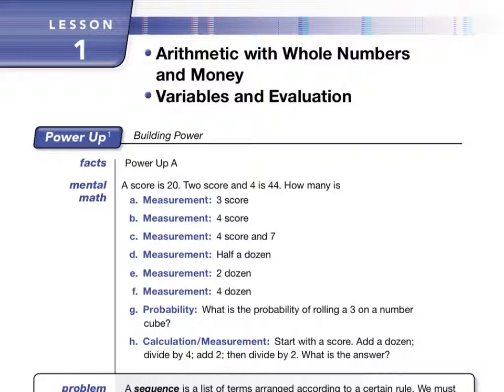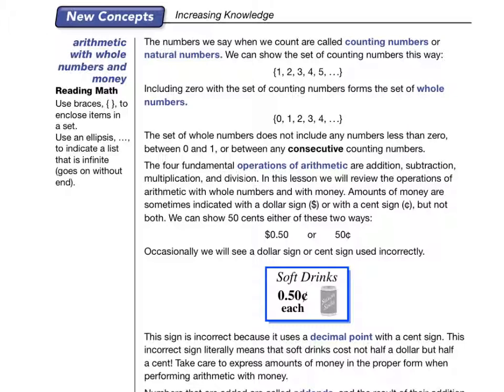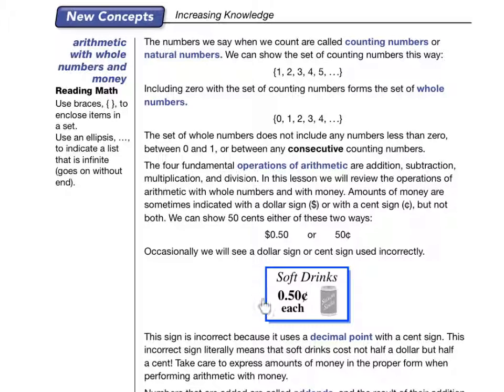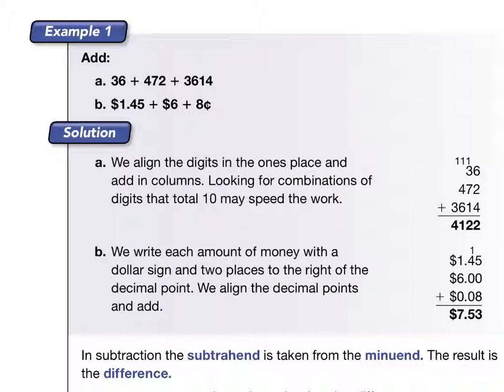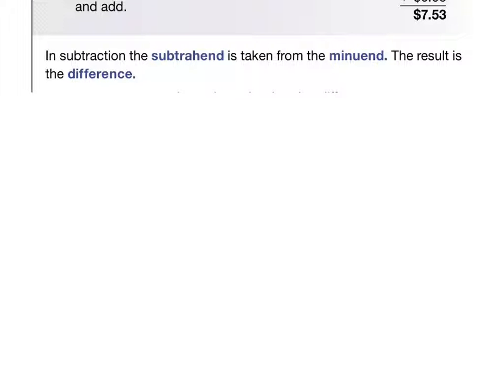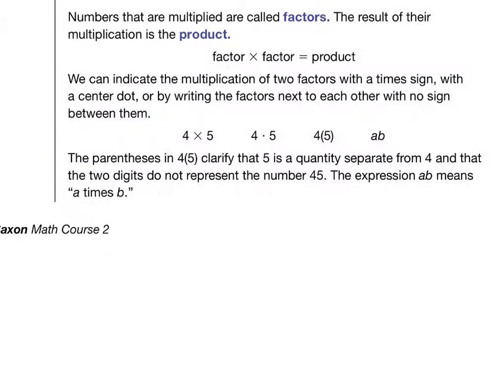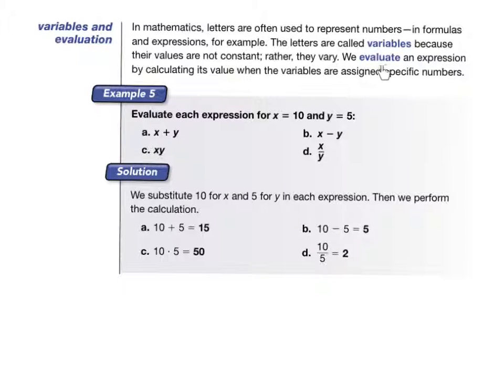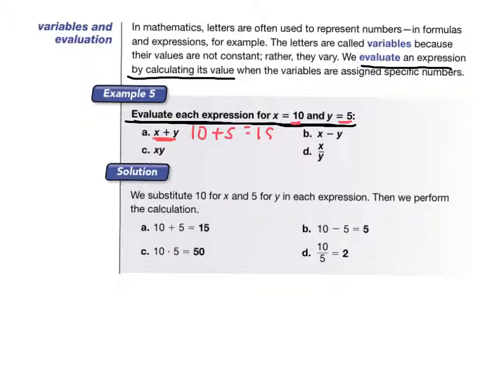Course 2- Lesson 1